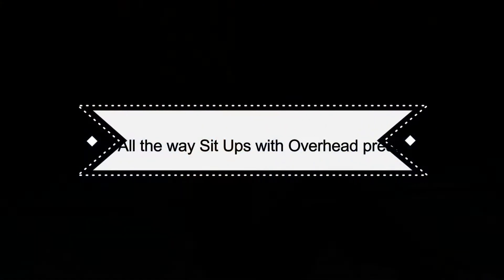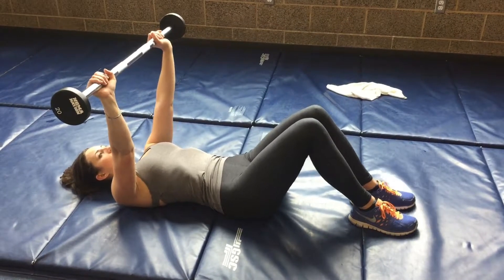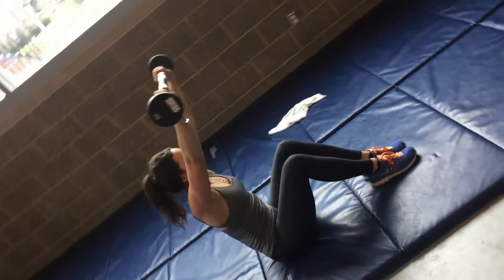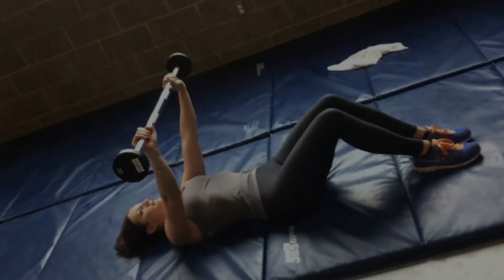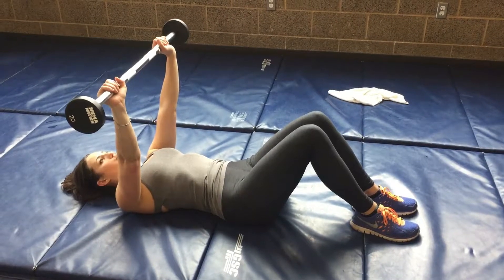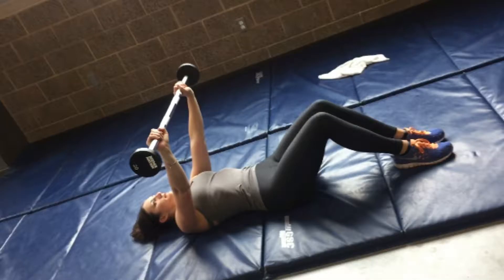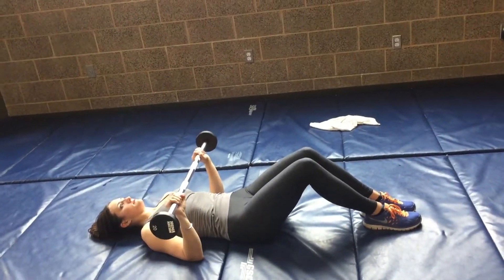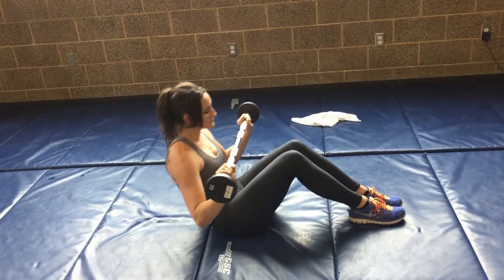All the way Sit Ups w/ overhead press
How to properly do All the way Sit Ups w/ overhead press